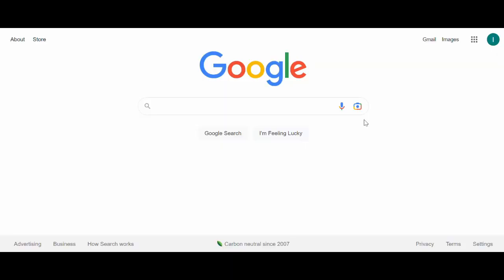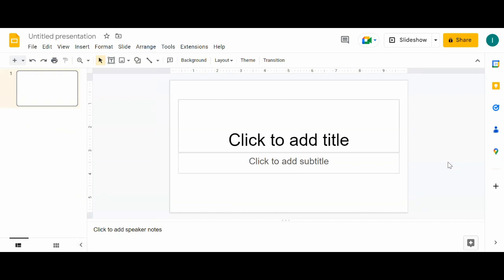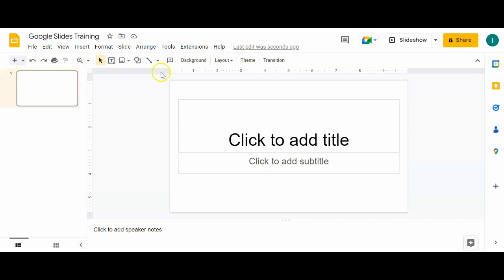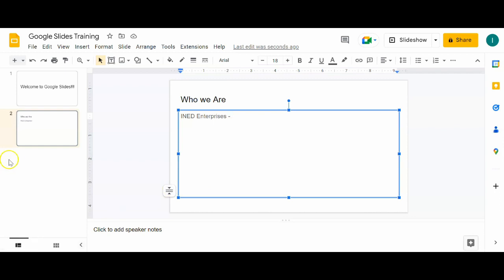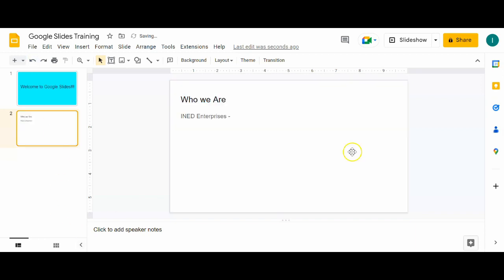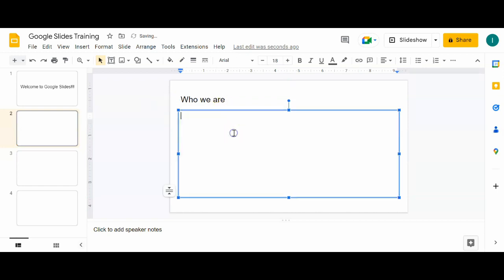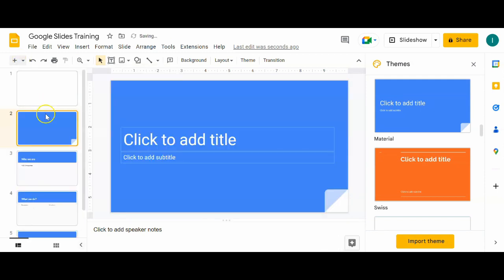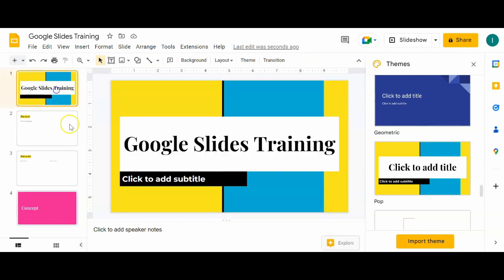How to Make Beautiful Presentations with Google Slides - A Guide for Beginners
Google Slides is a free online presentation software that allows users to create and collaborate on engaging slide decks. It features a wide range of customizable templates and elements, such as shapes, images, and charts, to help users create professional-looking presentations easily. Additionally, Google Slides has built-in collaboration tools, making it easy to work together with others in real-time. This video provides a beginner-friendly tutorial on how to use Google Slides and showcases some of its impressive features. Enjoy watching the video and start creating your own stunning presentations with Google Slides today!